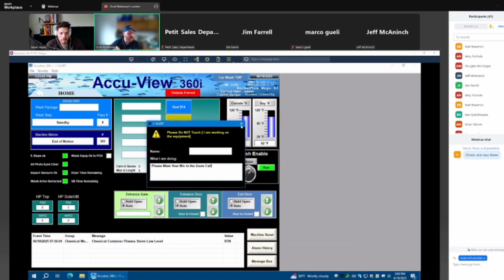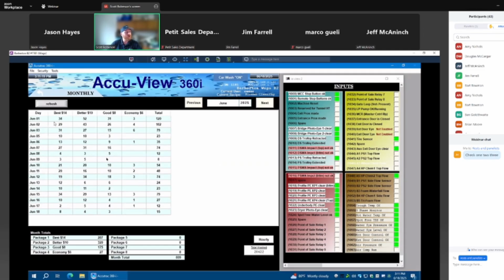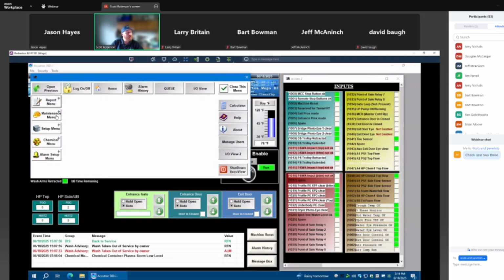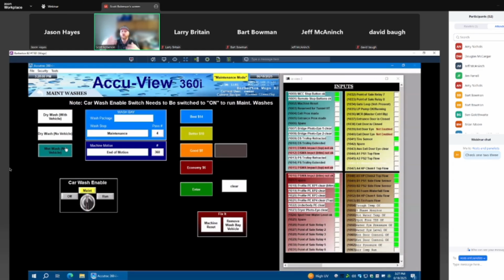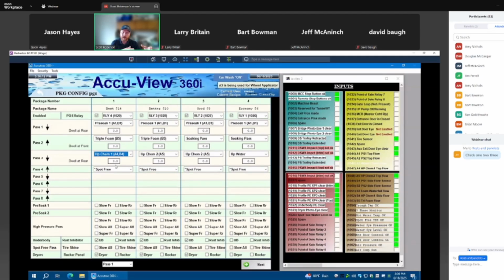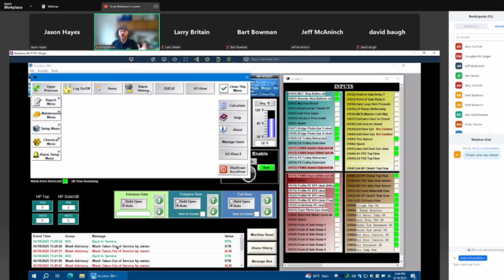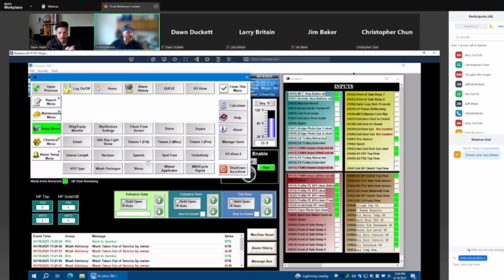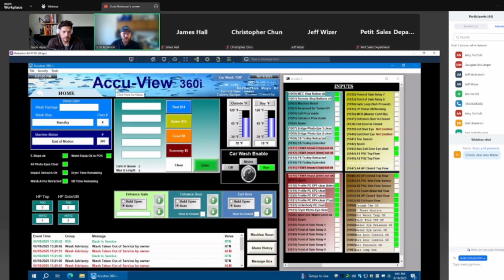Petit Tech Talk: Understanding The HMI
In this recorded webinar, our Petit team dives into the HMI- the brains behind our wash systems. Whether you're an operator, technician, or just curious about the technology that powers our machines, this session breaks it all down in a clear and approachable way. You'll learn how to navigate the HMI software, understand its core functions, and use it effectively to keep your operation running smoothly.

This is part of our ongoing Petit Tech Talks series- designed to support, train, and empower everyone using Petit equipment.